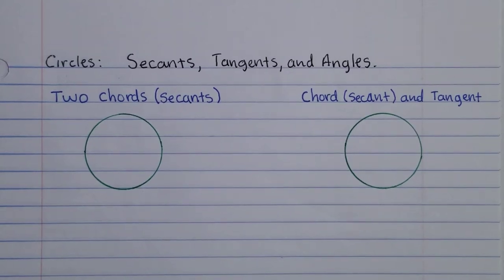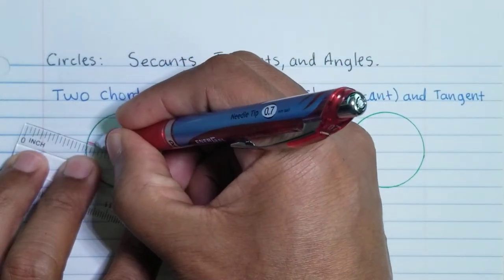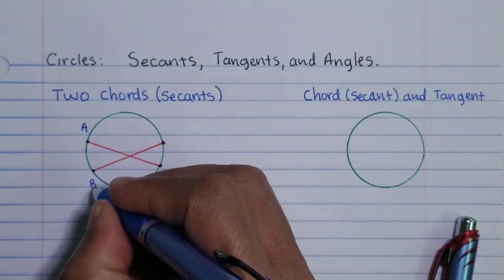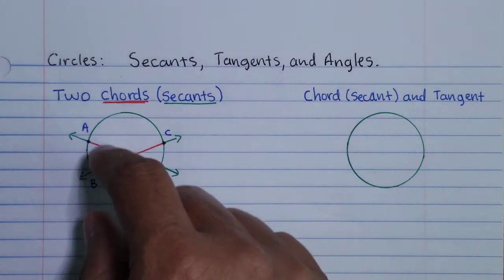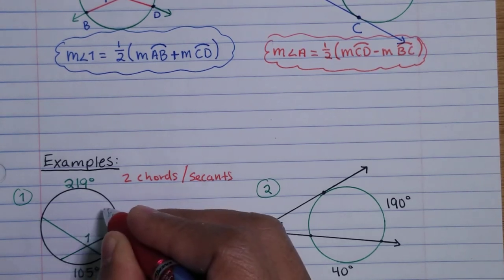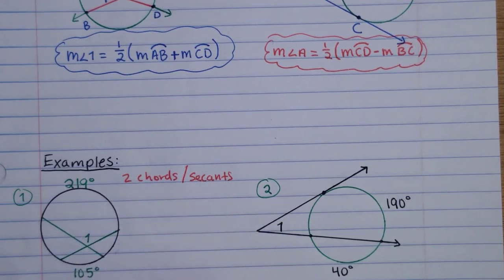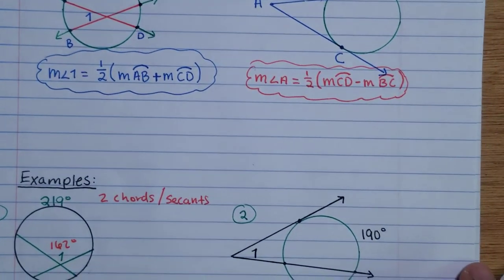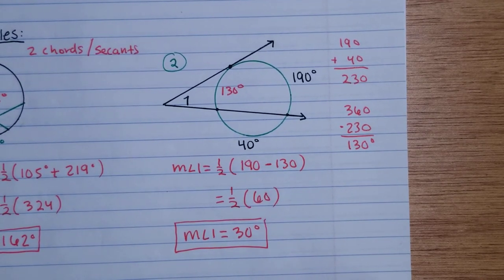Circles: Secant (Chords) and Tangent Lines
This lesson covers how to find the measures of angles when 2 chords or secant lines/ tangent and secant intersect inside/outside a circle.